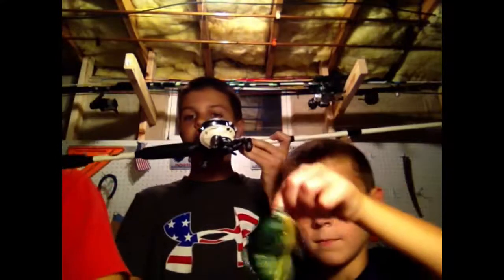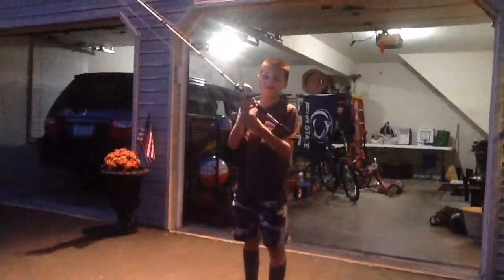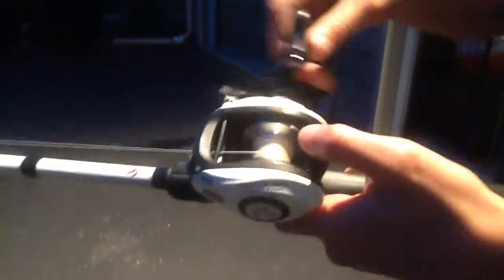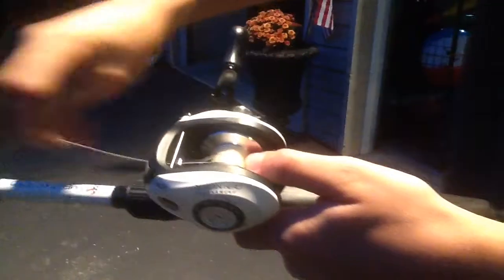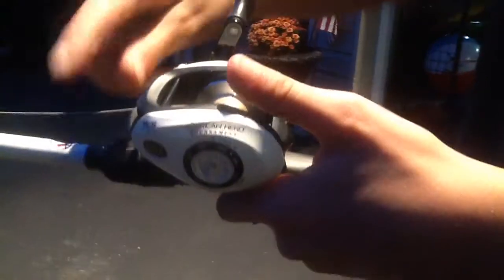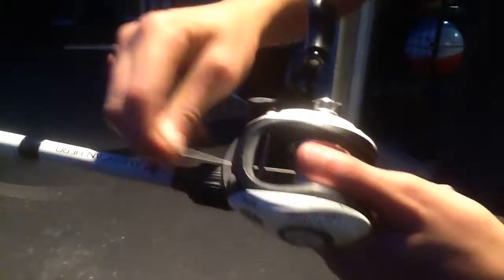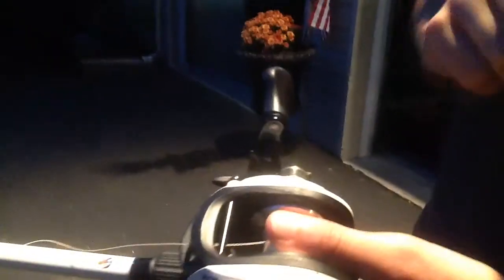How To Cast A Baitcast